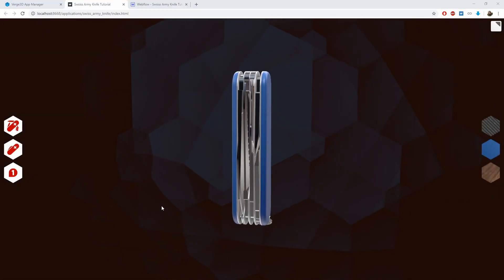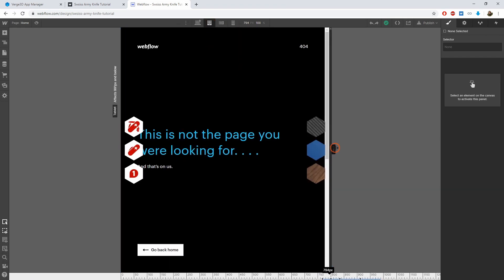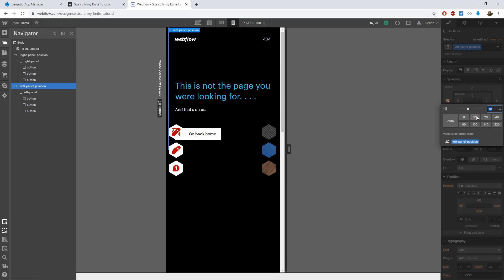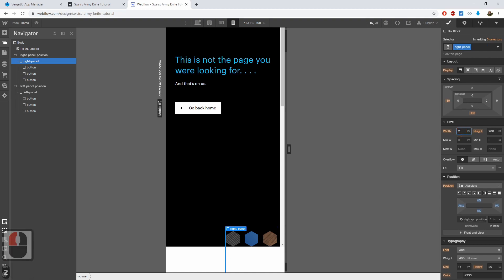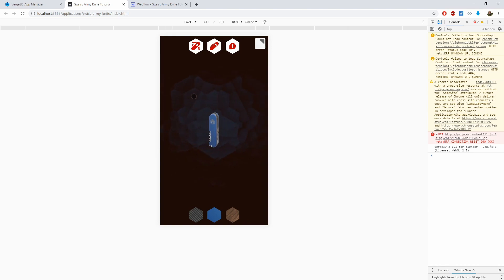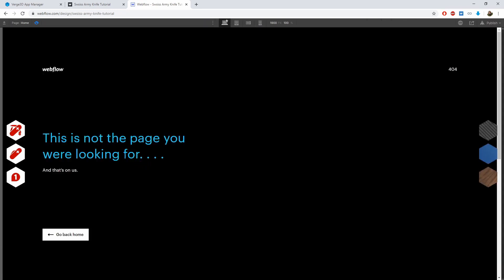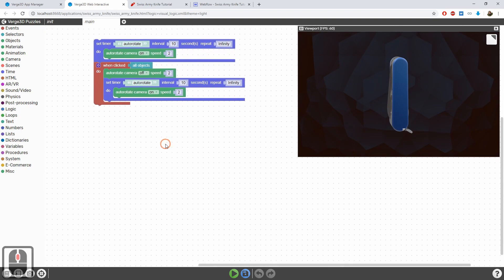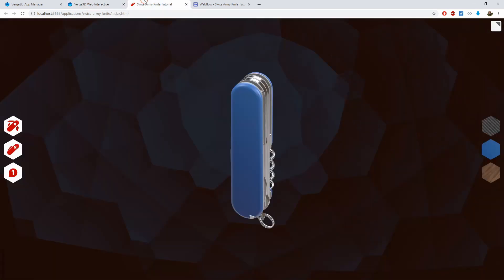Verge3D for Blender Basics - Part 6 - Layout for Mobile Devices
In this tutorial, we'll be adapting the user interface to work on mobile devices using the third-party tool Webflow. Also, in this part we'll make the buttons reveal only after the loading is complete through the Puzzles scenario. Finally, we'll assign our own favicon and make the mouse cursor change to pointer when hovering over buttons.

0:17 Checking how the app looks on mobile devices using browser console.
1:28 Mobile optimization tools of Webflow.
2:39 Making buttons smaller for horizontal smartphone layout.
4:32 Rearranging the panels to fit vertical smartphone layout.
9:00 Exporting and checking the mobile layout in the browser.
10:08 Adjusting the camera in Blender to fit mobile view.
11:31 Fixing other issues with the HTML layout.
12:25 Making the mouse cursor change to "pointer" over buttons.
13:12 Making the UI panels invisible until the scene loads.
14:04 Assigning a favicon and fixing the page title in Webflow Project Settings.
14:37 Exporting and checking the changes in the browser.
15:16 Revealing the UI panels with "set style" puzzle after the scene loads.
17:28 Using the "list" puzzle to optimize the scenario.